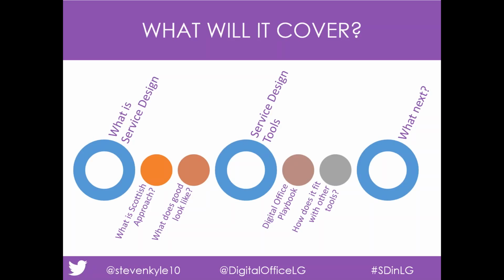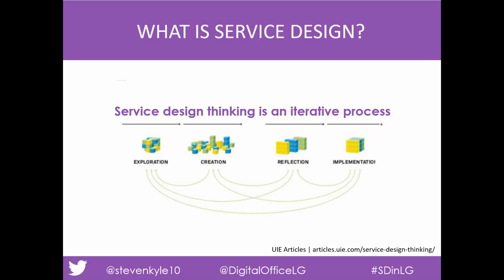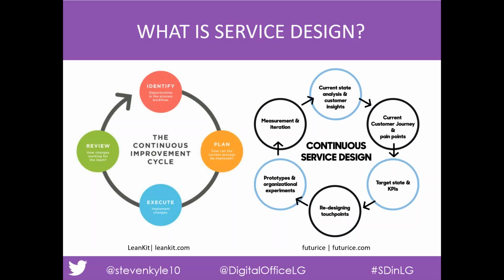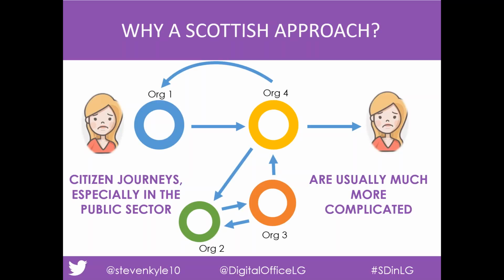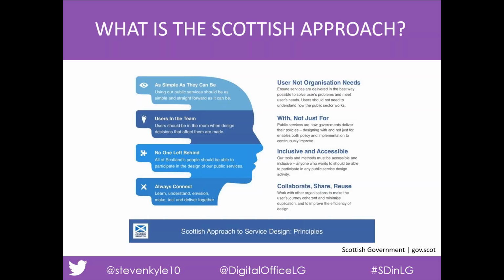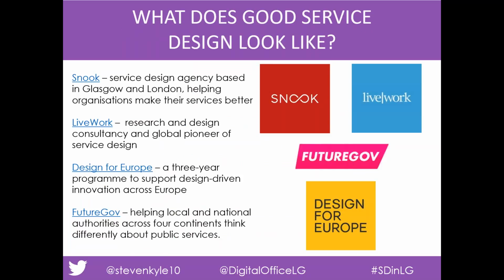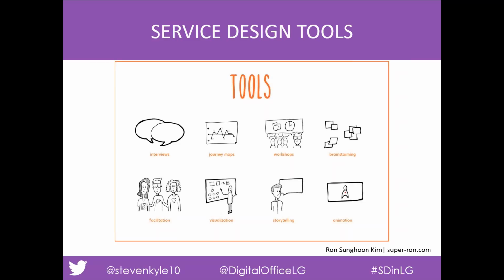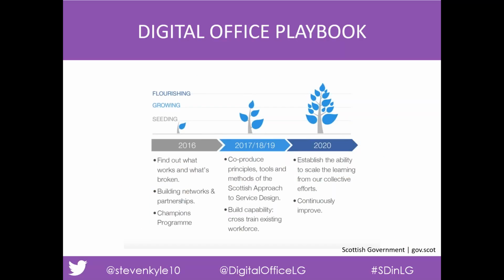Service Design in Scottish Local Government Webinar - Digital Office for Scottish Local Government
Steven Kyle, Changing for the Future Programme Manager at Dundee City Council presents an introductory webinar to Service Design in Scottish Local Government which explores how we can use this capability to transform the way we deliver services to our citizens.

The webinar focusses on:

• What is Service Design and the Scottish Approach to Service Design?
• What are the benefits of using Service Design?
• What does good Service Design look like?
• An overview of the Digital Partnership Service Design project and;
• The aims for the playbook which is currently being developed.